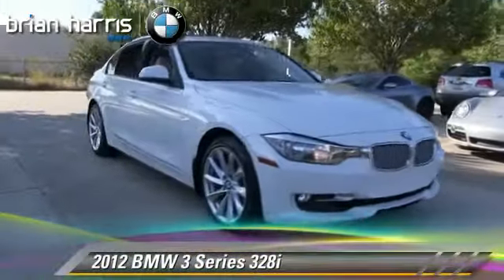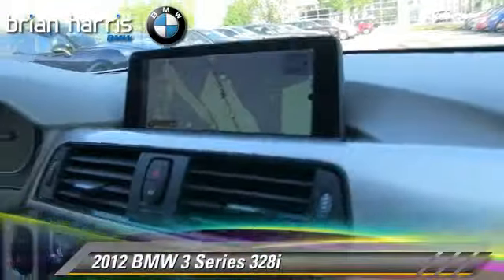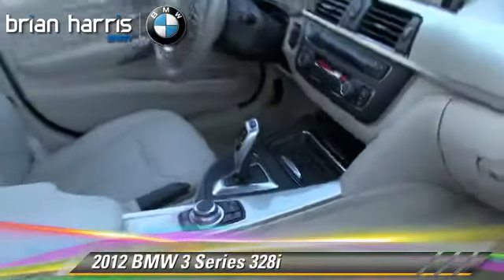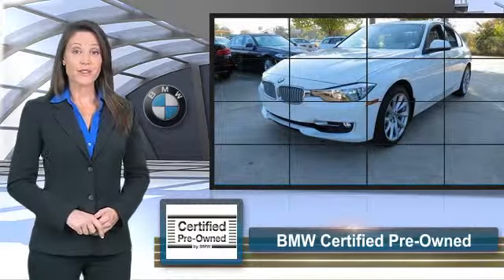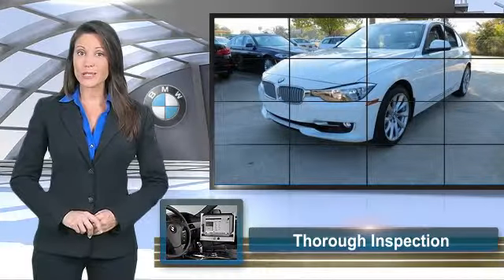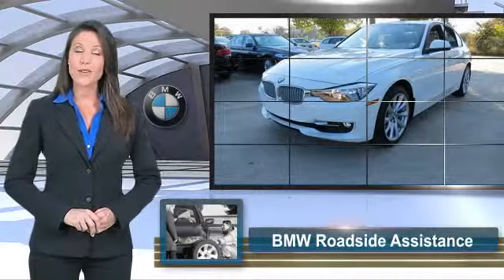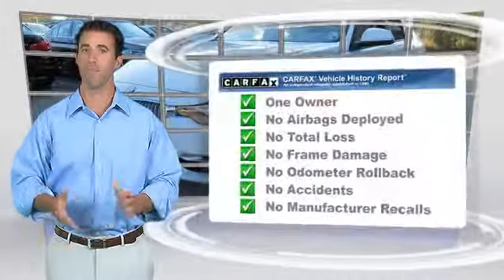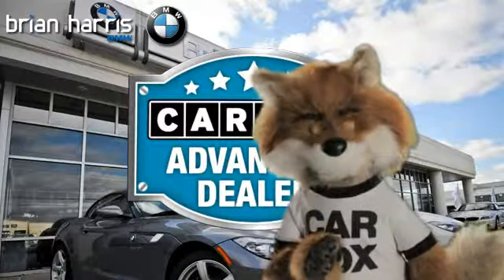Brian Harris BMW, Baton Rouge LA 70817 - 259654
12336 Airline Highway Baton Rouge LA 70817

[DFIN:3:3178651:U:2048:9CC96C7F:4bb17bd82ea5a14411ea804d686b9ce8]